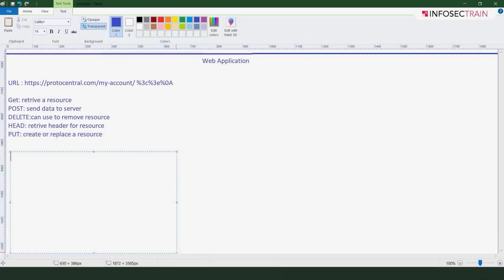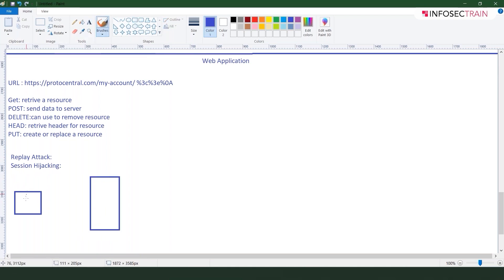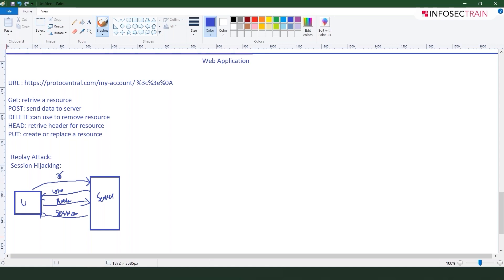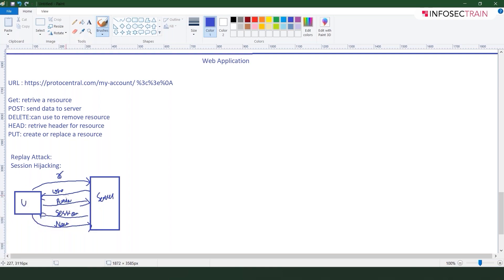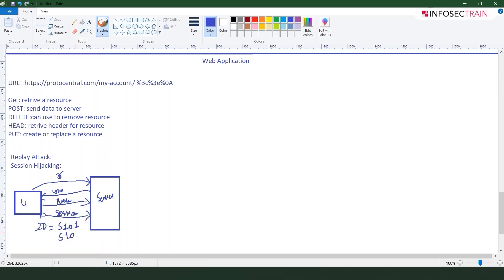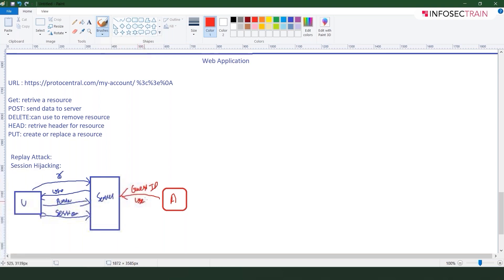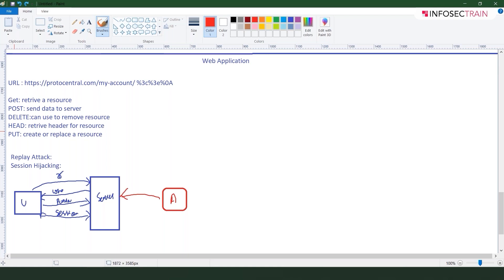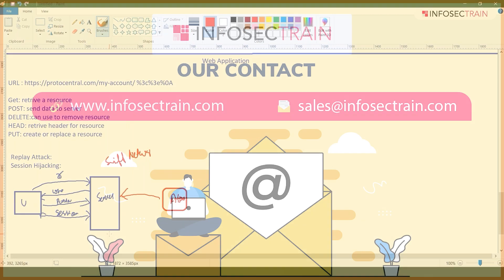Session Hijacking | What is Session Hijacking? | InfosecTrain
InfosecTrain is geared to talk all about “Session Hijacking | What is Session Hijacking?” in this video.

CYBER SECURITY FUNDAMENTALS - ABOUT THIS SERIES:
In this hyper-digitalized age of civilization, every facet of life is dependent on the virtual transfer of data and information. From businesses to communities, the digital age is empowering everyone to reach out and connect with limitless possibilities! However, darkness is always close on the path to greatness and this evolution of digitalization is also mired with serious threats that shake the very foundations of this technology industry.

The world is currently infected with malicious hackers and cyber violators who are always on the lookout for the next prey, threatening to break the innocence amongst masses with ransomware, viruses, phishing, social engineering, and various other types of complexities. In order to tackle this, global administrative and business leaders are prepared today to build a task force whose sole responsibility is to be the defenders of evolution.

After years of training and preparing candidates and helping them to realize their career goals across the globe, Team InfoSecTrain, a leading training, and upskilling services provider, is ready to bring you a series of videos on the most trending and significant topics of the Information Security industry. With a cyber attack happening at the proximity of every 3.5 seconds around the world, it is important that more people take up the responsibility of defending the global IT Infrastructure, help governments and businesses to save millions of data while also building a lucrative career!